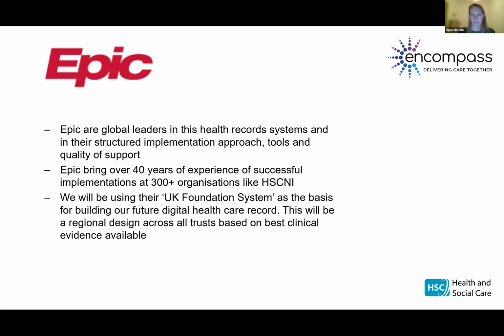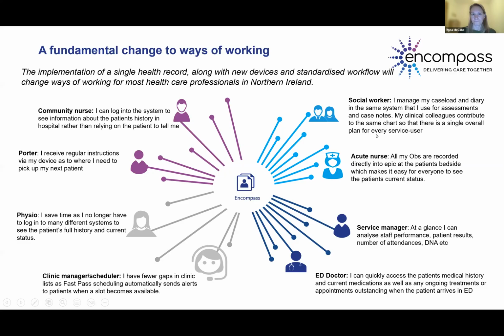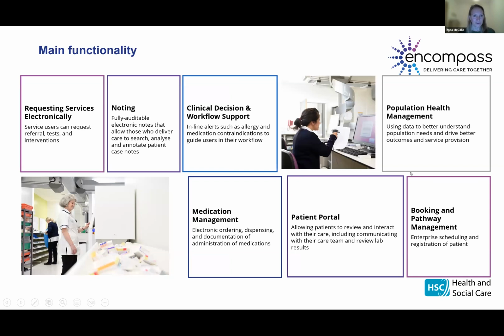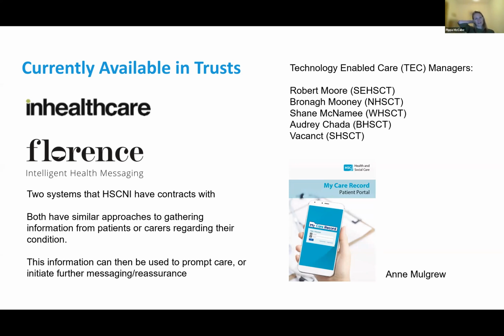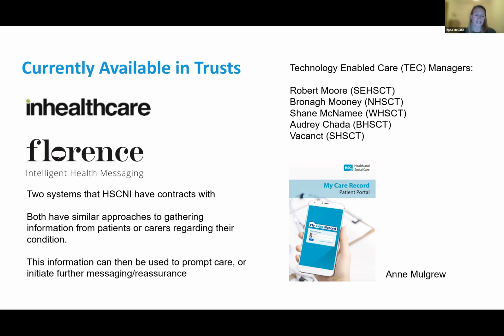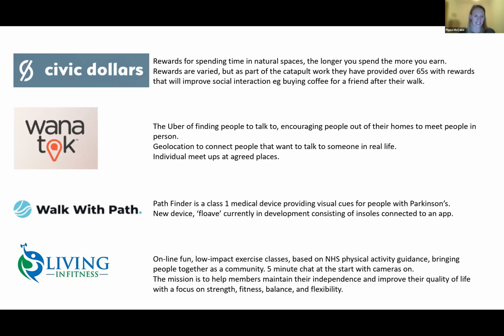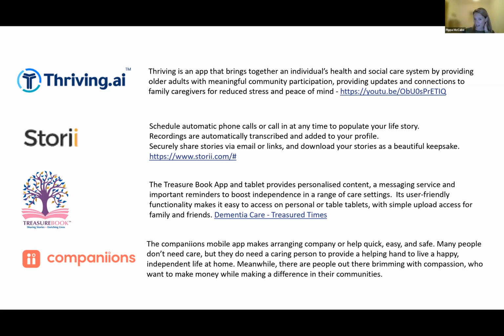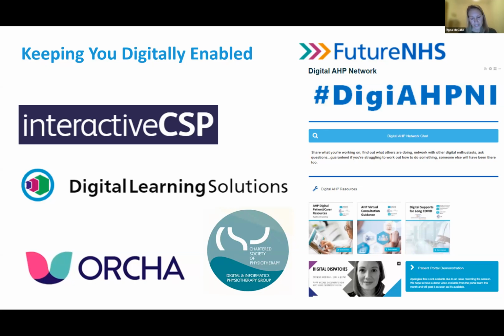AGILE Northern Ireland Learning Event Digital Health Update